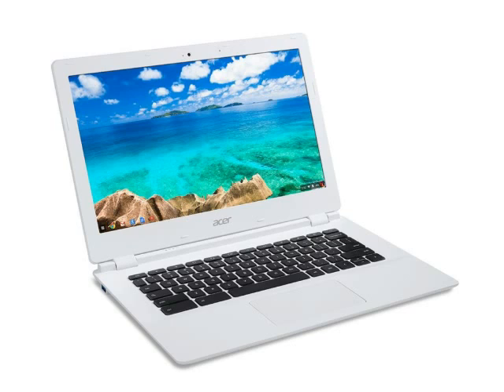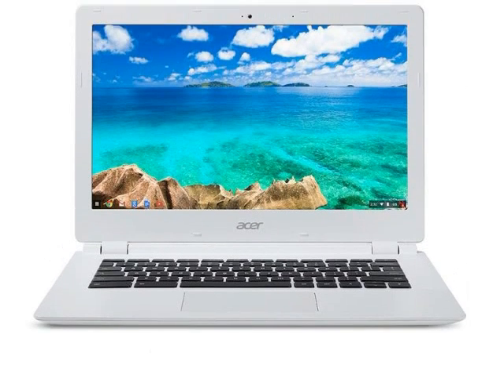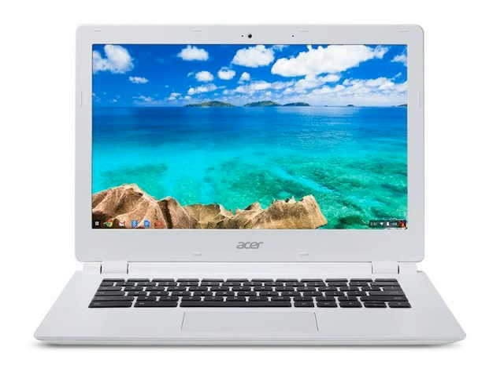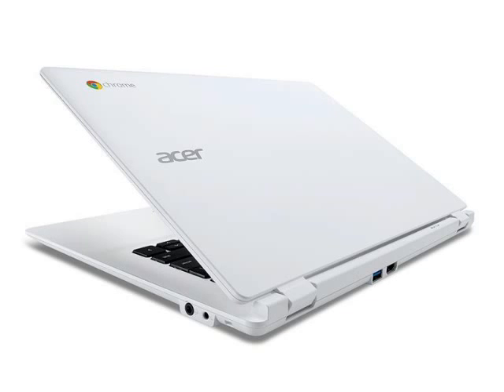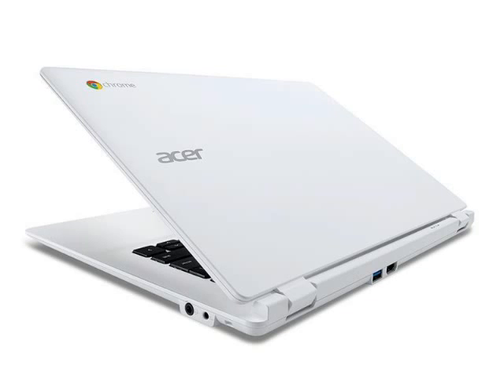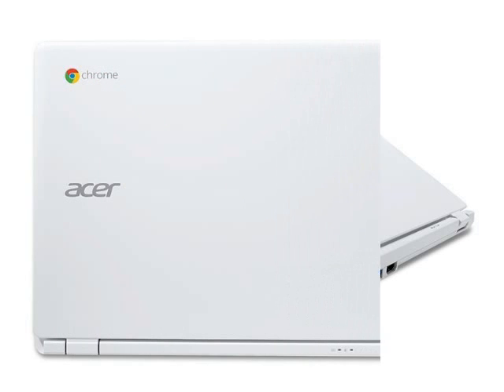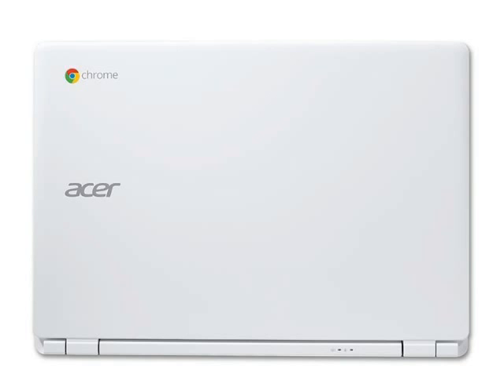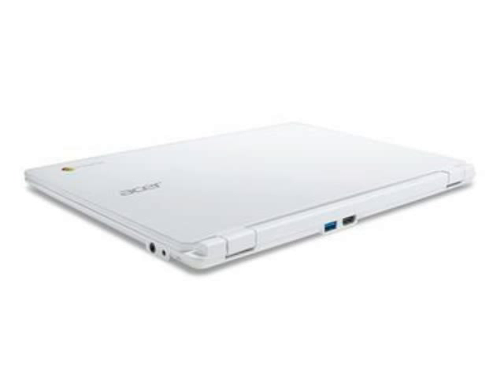Acer Chromebook CB5 C730 with Intel Celeron Bay Trail processor and NVIDIA Tegra K1 chip